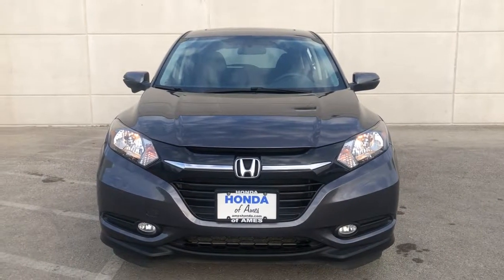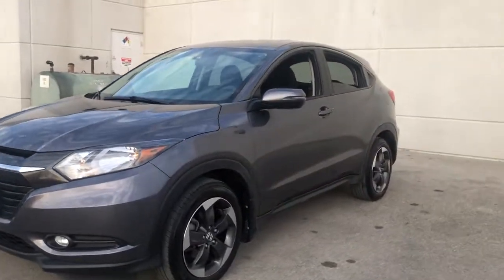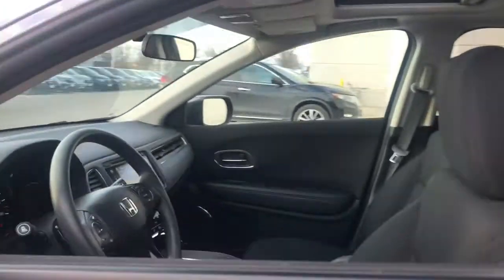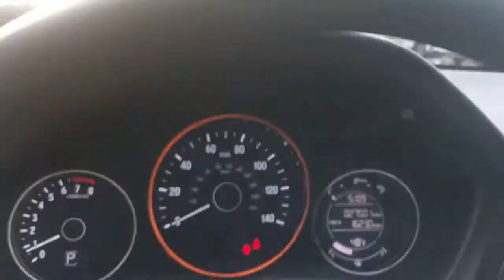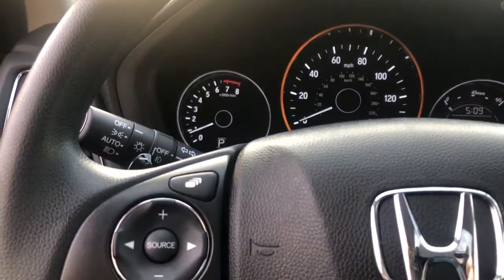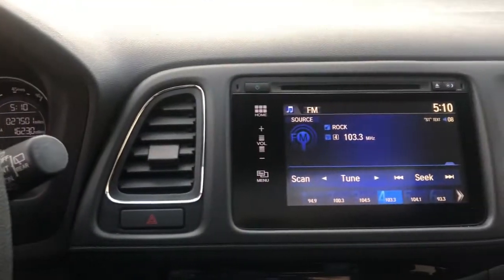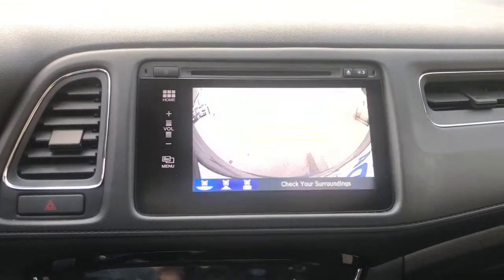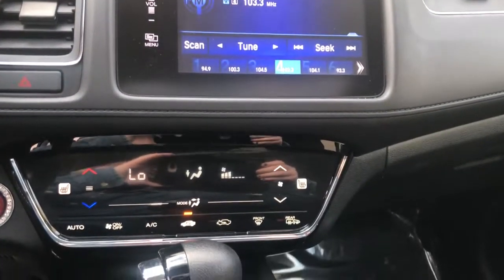2018 Honda HR-V Ames, Clive, Des Moines, Marshalltown, Urbandale, IA JG716516A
Modern Steel Metallic Used 2018 Honda HR-V available in Ames, Iowa at Lithia Nissan of Ames. Servicing the Ankeny, Cedar Rapids, Boone, Des Moines, IA area.

CARFAX 1-Owner LOW MILES - 27426! EX trim. EPA 31 MPG Hwy/27 MPG City! Sunroof Heated Seats CD Player Keyless Start Smart Device Integration Bluetooth All Wheel Drive Alloy Wheels iPod/MP3 Input Back-Up Camera READ MORE! KEY FEATURES INCLUDE: Sunroof All Wheel Drive Heated Driver Seat Back-Up Camera iPod/MP3 Input Bluetooth CD Player Aluminum Wheels Keyless Start Smart Device Integration Heated Seats. Rear Spoiler MP3 Player Privacy Glass Keyless Entry Steering Wheel Controls. Honda EX with Modern Steel Metallic exterior and Black interior features a 4 Cylinder Engine with 141 HP at 6500 RPM*. EXPERTS CONCLUDE: Edmunds.coms review says The steering has a pleasant and natural feel to it. It relays enough information about what the front tires are doing to give you confidence as you drive around turns. Its also an easy car with which to navigate a tight parking lot.. Great Gas Mileage: 31 MPG Hwy. BUY WITH CONFIDENCE: CARFAX 1-Owner Plus tax title license and $180 dealer documentary service fee. See dealer for details.